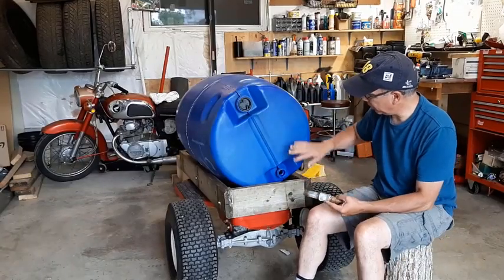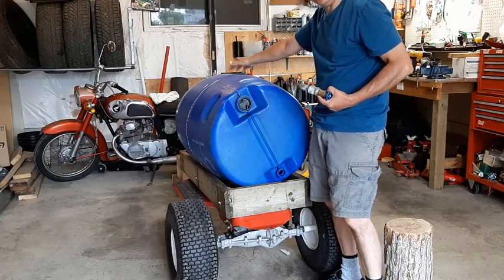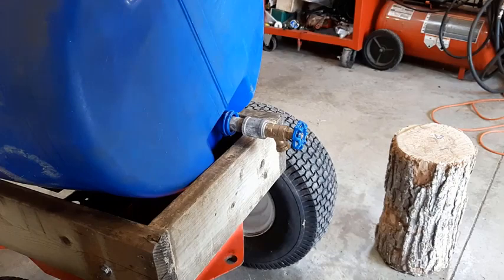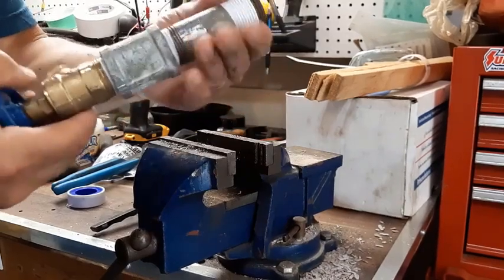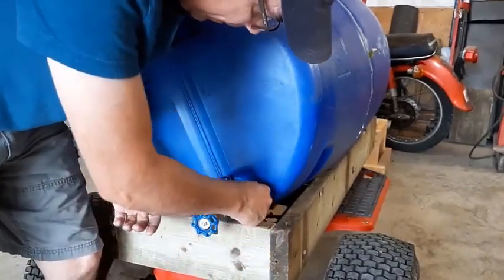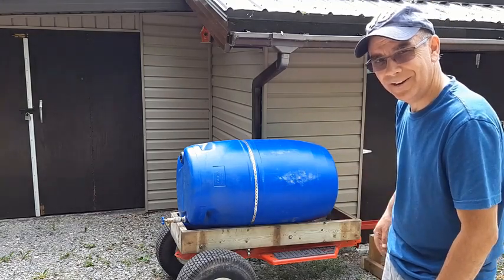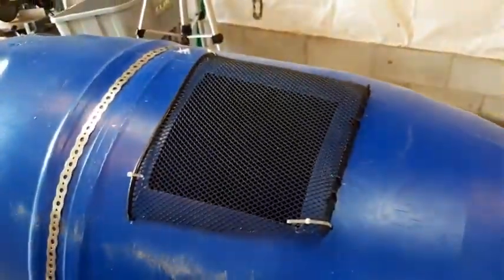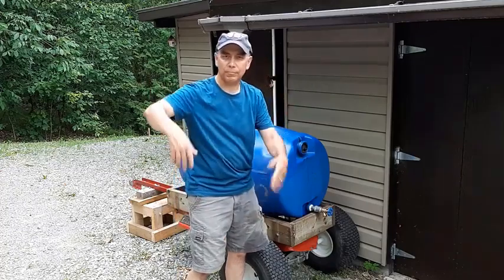DIY Rain Barrel 2021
Home Hacks DIY